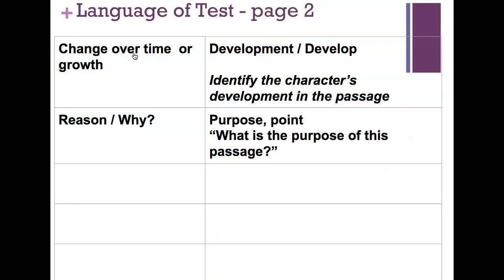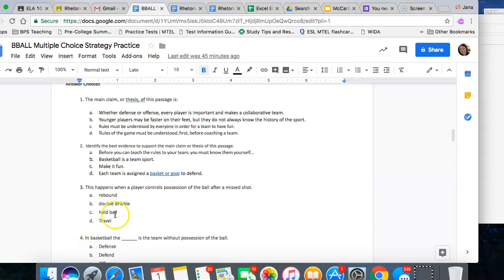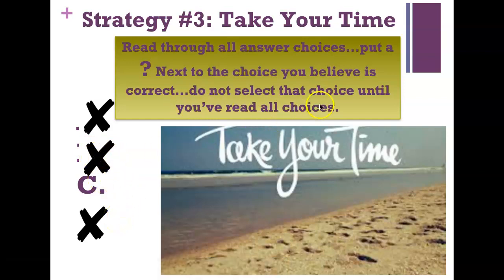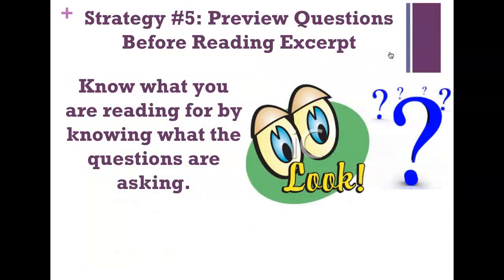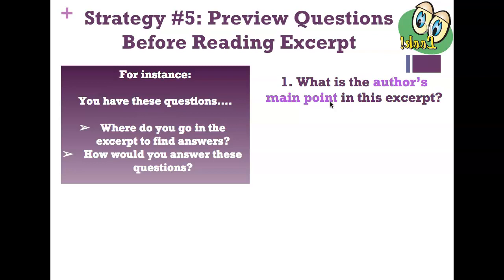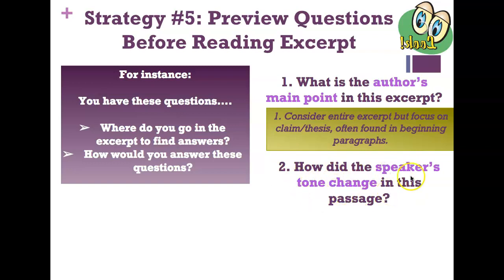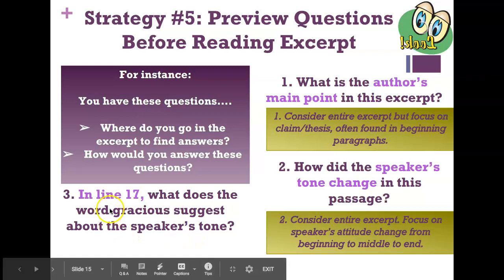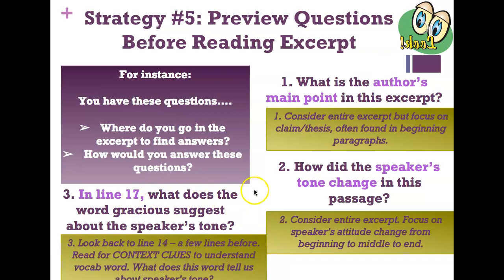Multiple Choice Strategies Starter Video (MCAS, AP, SAT)